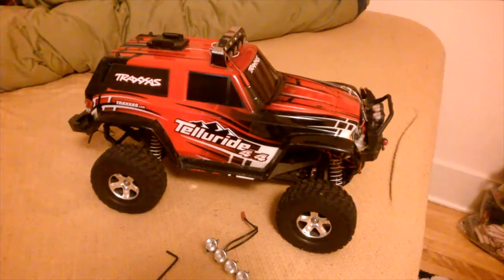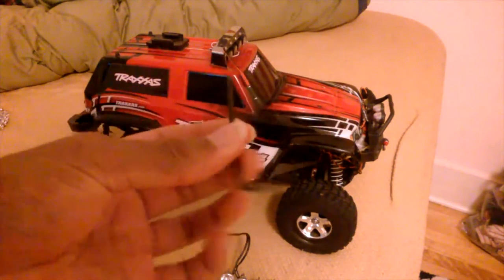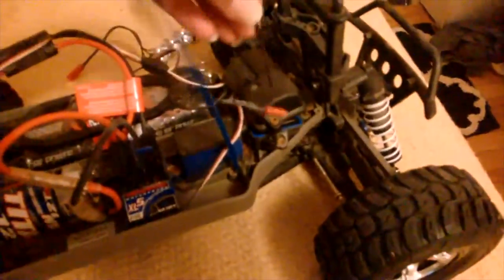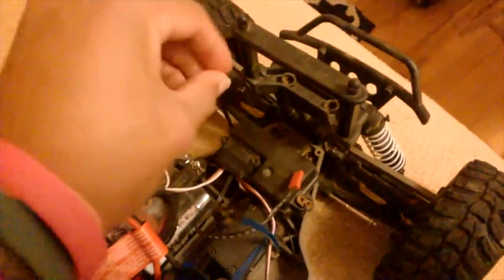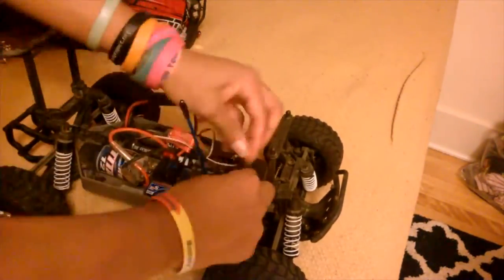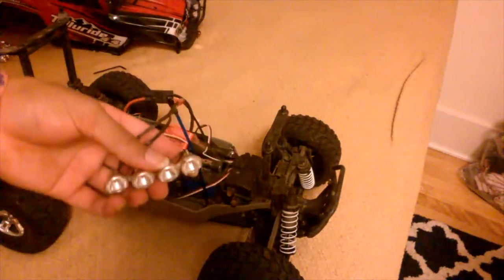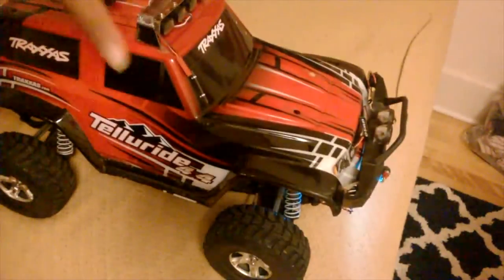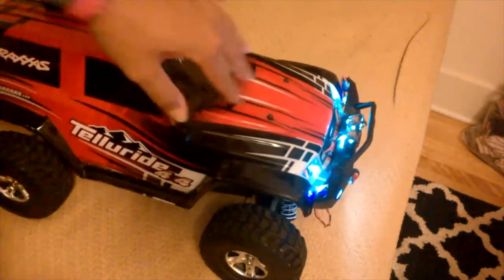How To Install Traxxas Led Light Bar Put in To Traxxas Telluride, COOL!!!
2: Like The Video
4. Stay Active
Thats All!
My Youtube Channel is all about Entertainment:
My channel is a "R/C and Gaming Channel" in one
On my Channel I do SHOUT OUT's on SUNDAY's:  If you want a "SHOUT OUT" on my channel please make sure to follow to rule's here
2. Stay Active
If you have the time go check out these awesome channels here:
Roomscape Plays  |  Bros in Paradise   |   BlazingFire HD  |  RC VHX 22
GamerSquare  |  neb519  |  God'sEye12  |   Corvo Attano  |
Gumshoe Gamer  |   CyberHoudini  |  sator rotas  |  Neblina Girl  |  and More to too come...
I also have some cool R/C Trucks from Traxxas and I love to make R/C Videos with my little  [ MONSTER TRUCK'S ] they are so much fun to drive!!
If you want to download my "Art Work" to your computer here is my
If You Want To Spend More Time With Me... Hit Me Up On Twitter, Skype And FaceBook:
My Skype Useder Name:  jolteonthunders25
If you want to play with me on Xbox One, Wii U And Just look me up here:
Xbox One Game Tag: JolteonThunders
Xbox 360 Game Tag : JolteonThunders
Wii U Network ID: eeveeparty   NickName: Jolteon
Outro made by: Me In Forza Horizon 3
Outro Song by: Paul Flint - Savage